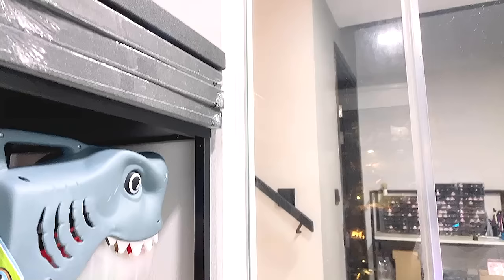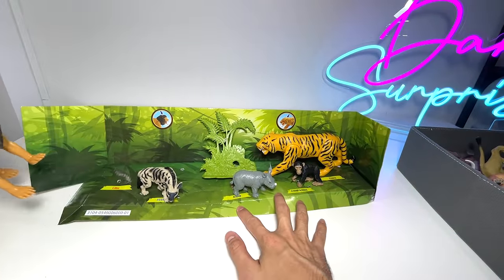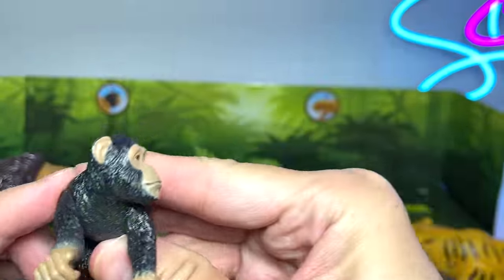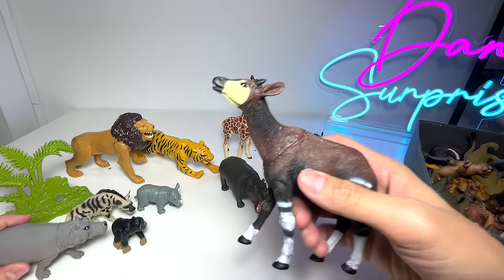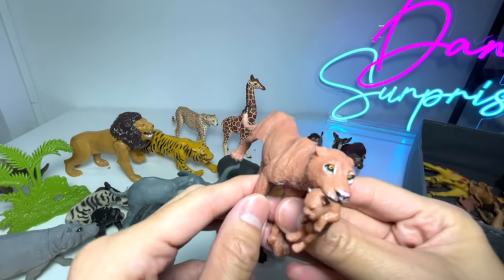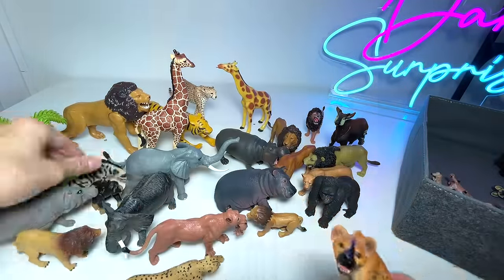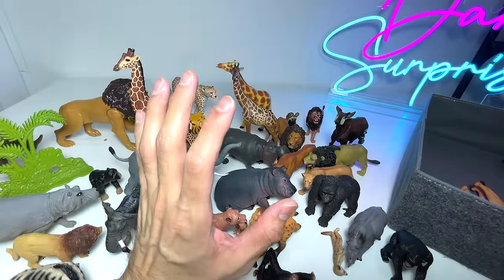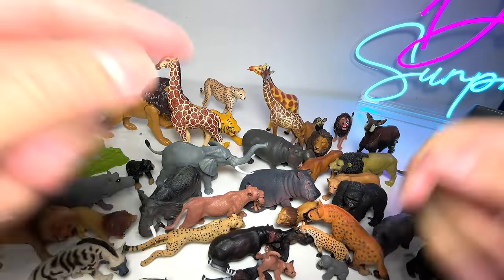Wild Animals, African Animals Set - Lion, Tiger, Elephant, Chimpanzee, Hyena, Rhinoceros, Hippo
Wild Animals, African Animals Set - Lion, Tiger, Elephant, Chimpanzee, Hyena, Rhinoceros, Hippotamus, Giraffe, Gorillas and many more.